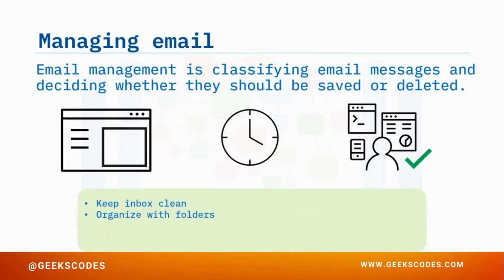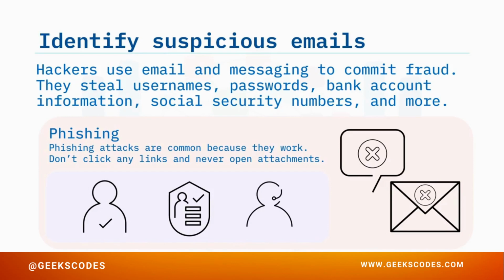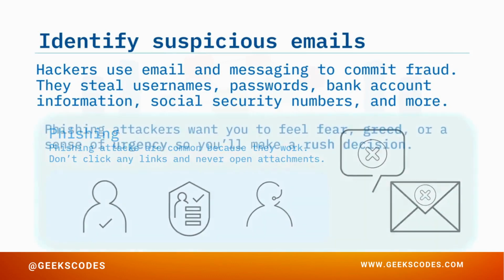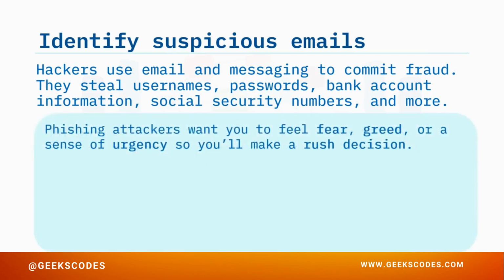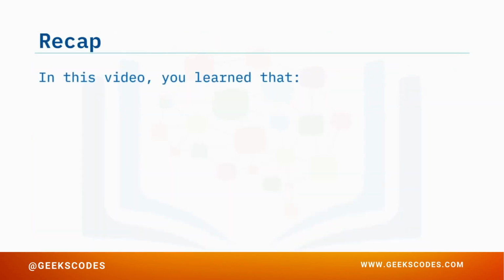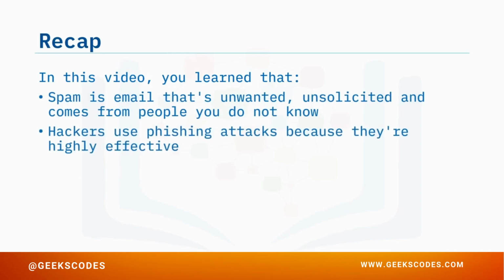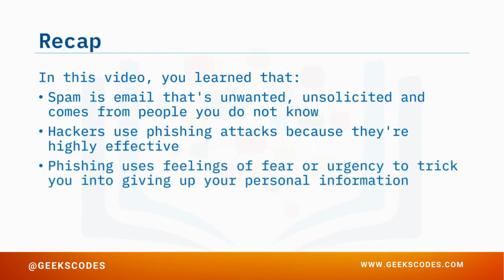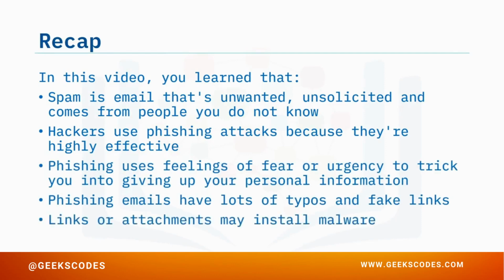Managing Email and Spam || Cyber Security || GeeksCodes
Welcome to “Managing Email and Spam.”

After watching this video, you will be able to define spam, identify phishing scams, and list ways to reduce spam. Email management is classifying email messages and deciding whether they should be saved or deleted. It can help you prioritize emails, save you time, and increase your productivity. For well-managed email keep your Inbox clean, use folders and subfolders to organize your email by category, use rules or filters to automatically move certain emails into folders, unsubscribe from email lists, and turn off email notifications on your computer to keep distractions at a minimum.

But what about spam or junk mail? Most email apps and servers block spam and junk mail, but some still gets through. You can configure your email settings to include additional filters. Mail routed to the junk folder is automatically deleted after a set number of days. Spam is unwanted, unsolicited digital communication sent in bulk to multiple recipients. It can be an email, text message, instant message, robocall or social media post. Spam appeals to digital marketers because it’s a low-cost way to advertise products. They use contact lists to legally send thousands of ads in seconds. But cybercriminals also use spam.

They send normal-looking ads with prices that seem too good to be true and an urgent “act now” message. Links and attachments in spam can infect your system with malware, steal your personal data, or join your computer to a botnet. Your company and web-based email services filter out spam at the email server level and block domains known for sending spam. But there is more that you can do on your own to help reduce it. Use throwaway accounts.

Configure your phone and PC OS settings to block spam and use a full-featured, desktop mail app like Microsoft Outlook. It lets you block email from a sender or domain and create rules to delete spam automatically. Hackers use email and messaging to commit fraud. They steal usernames and passwords, bank account information, Social Security numbers, and more. This is called “phishing”. Phishing attacks are common because they work.

Rule number 1 in phishing attacks is: Don't click any links and never open attachments. Phishing attackers do their best to make it look like the email or message came from a friend or family member, or someone official like your bank, the government, or a large company. The story is always the same. They want you to feel fear, greed, or a sense of urgency so you’re more likely to make a rush decision. For example, they are alerting you to suspicious activities or logins on your account.

They say there's some problems with your account information or your payment hasn't been received and provide a link for you to click and update your payment information. They say your account has been breached and offer a link for you to reset your username and password. They say you're entitled to a refund; you simply click the link they provide and enter your personal information. They offer prizes or other free items, but you must respond ASAP to get the deal.

They demand that you pay a fake invoice to avoid fines or jail time. Phishing emails usually have typos and grammatical errors. Make sure to inspect the text, logos, and URLs to see if they look wrong or are misspelled. Close the email then visit the genuine website of the impersonated company. Manually enter the URL so you get to the right site. Let them know about the phishing attack so they can report it to the Fraud Department.

In this video, you learned that spam is email that's unwanted, unsolicited and comes from people you do not know. Hackers use phishing attacks because they're highly effective. Phishing uses feelings of fear or urgency to trick you into giving up your personal information. Phishing emails have lots of typos and fake links and links or attachments may install malware.